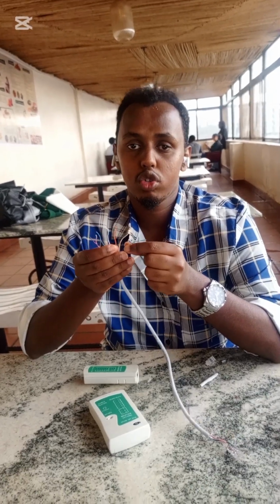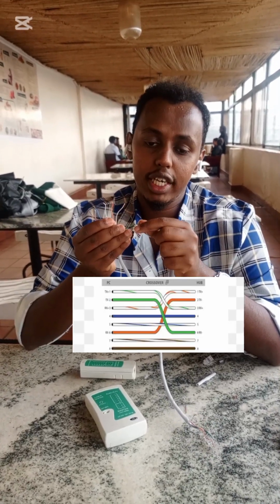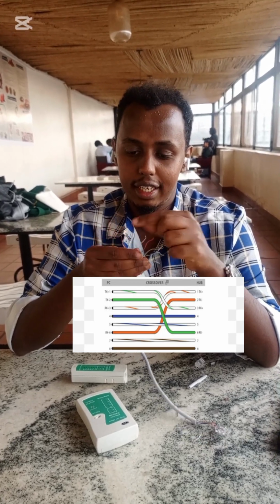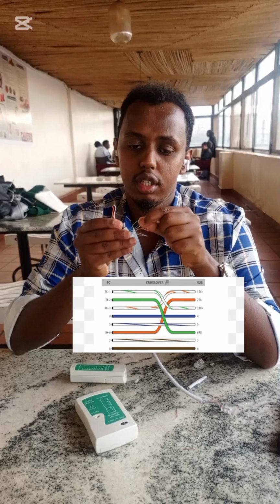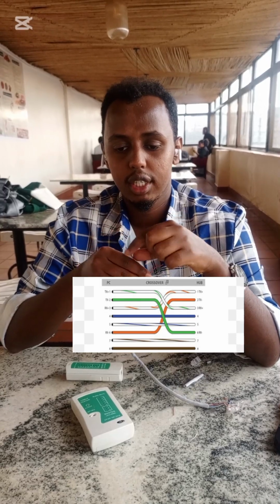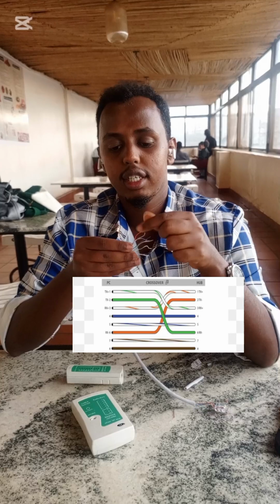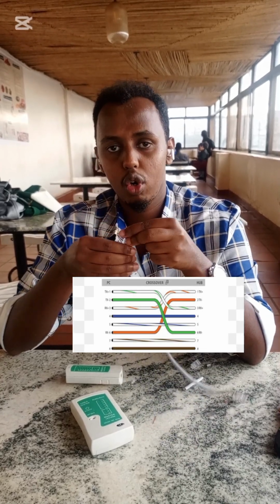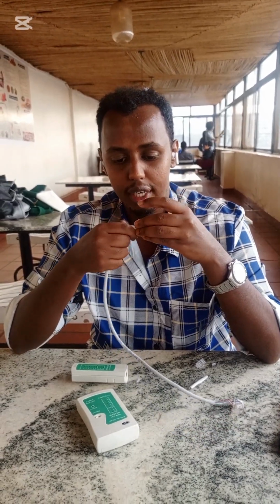Data communication and networking coursework, question 1